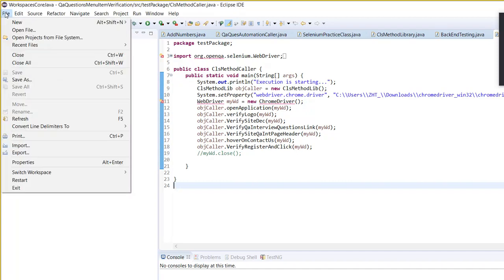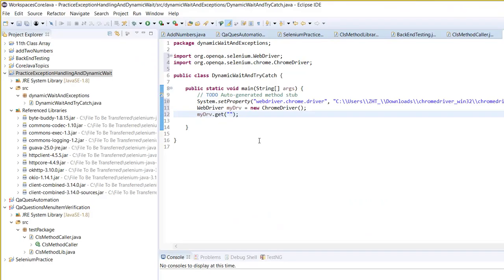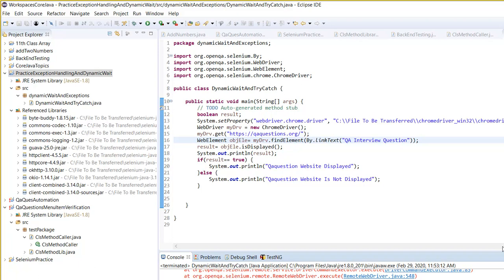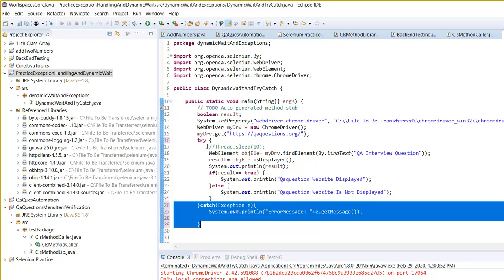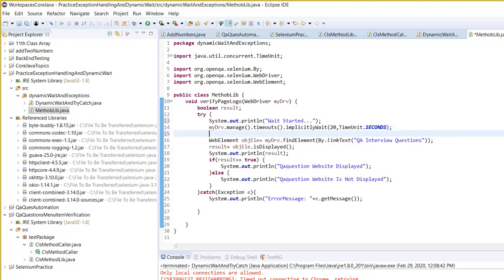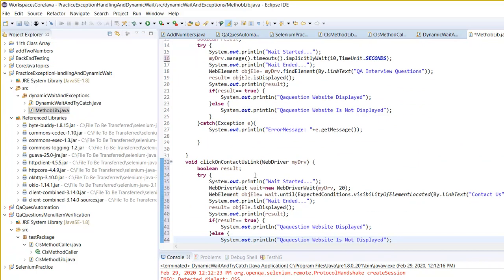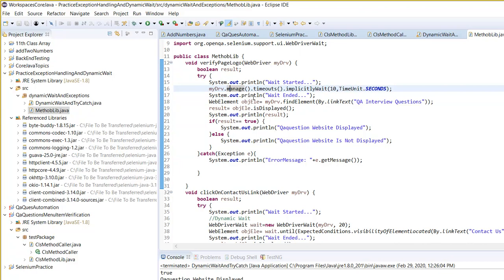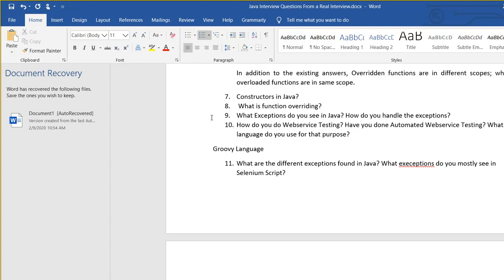Dynamic Wait and Exceptions Handling by try..catch in Java